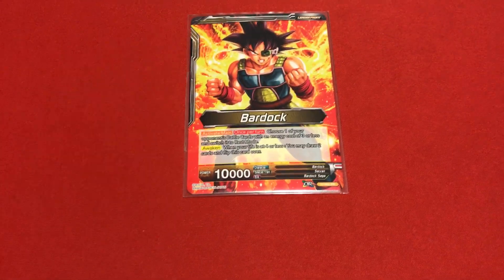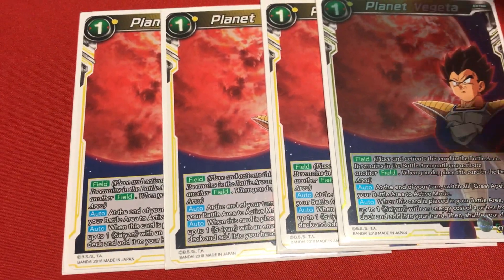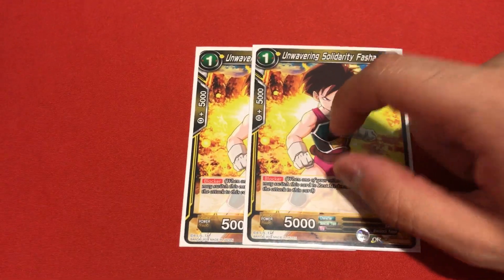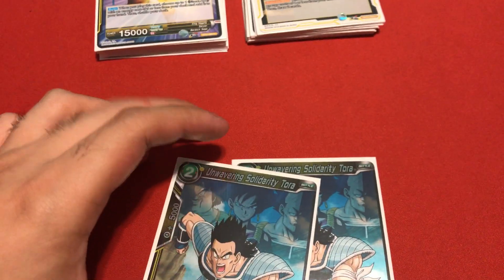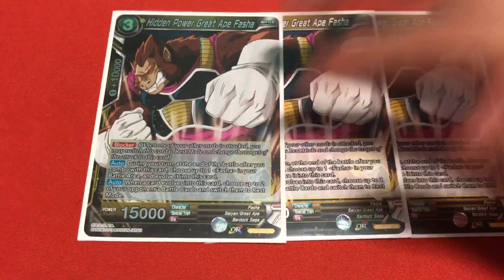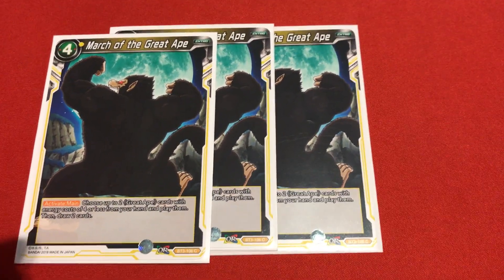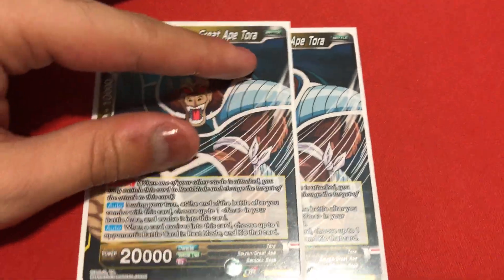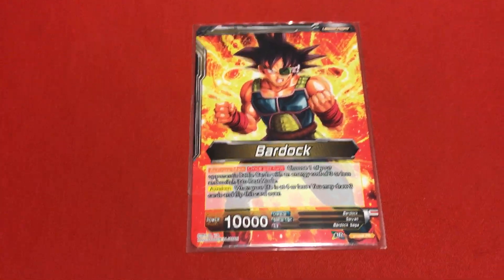Great Ape Deck Profile May 2018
Made new changes and help a lot ok my locals fun deck :) hope you like